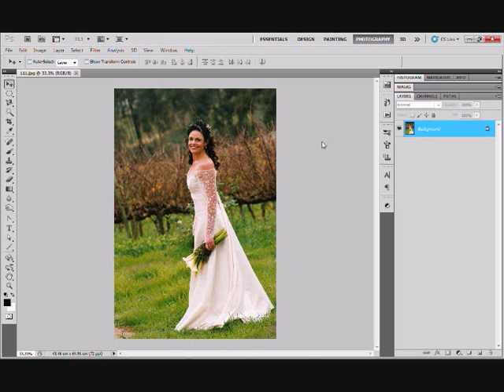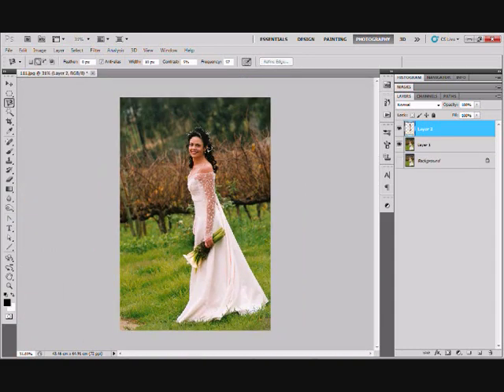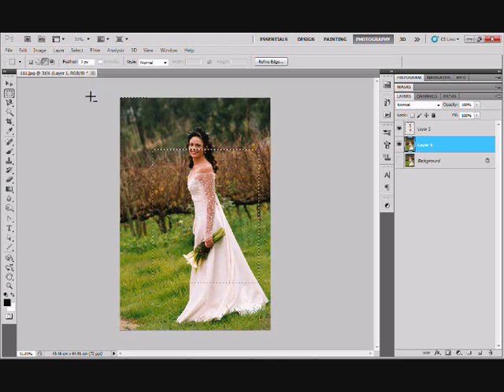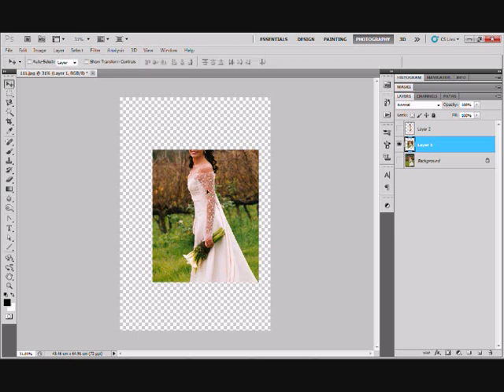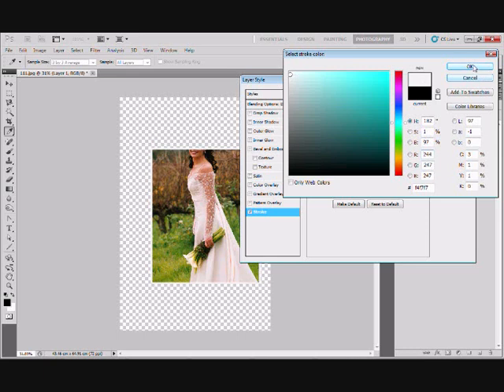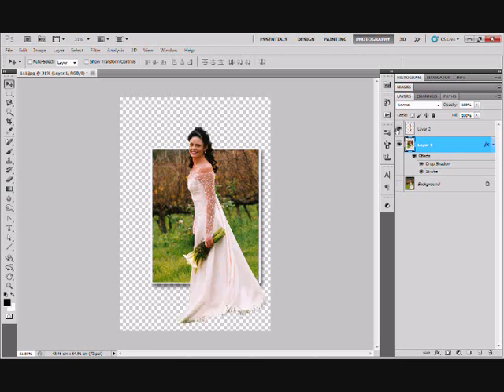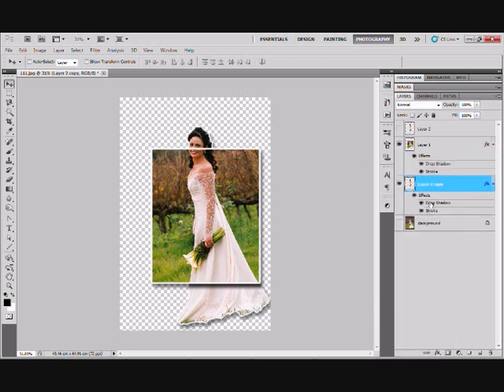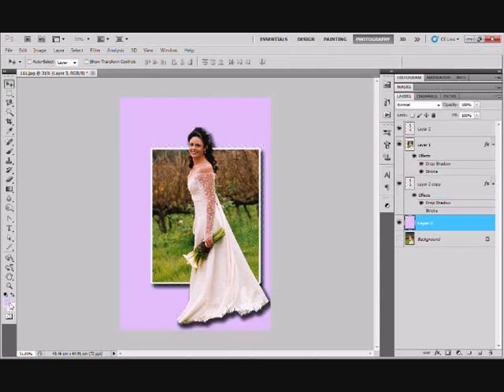Photoshop Training Exercise 6/19 Popping out of a photo. Adobe Photoshop beginners course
How to make a image pop out of a photo